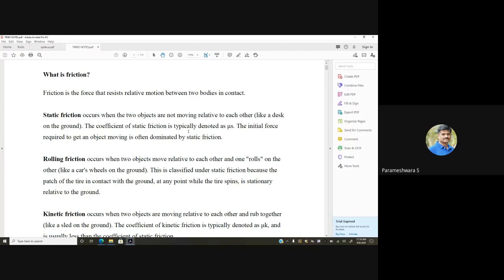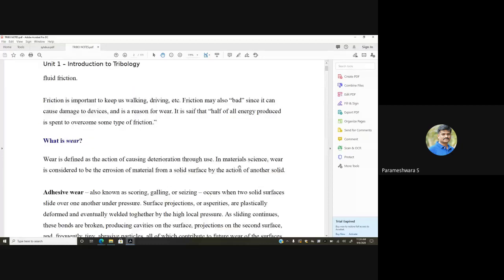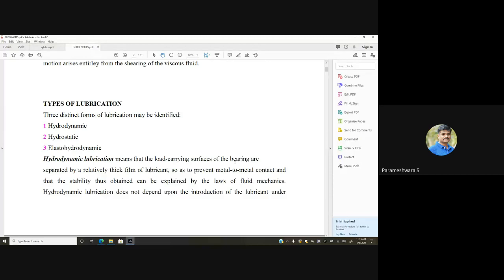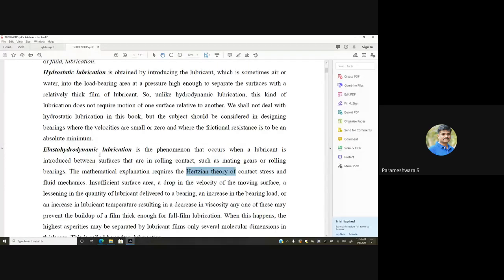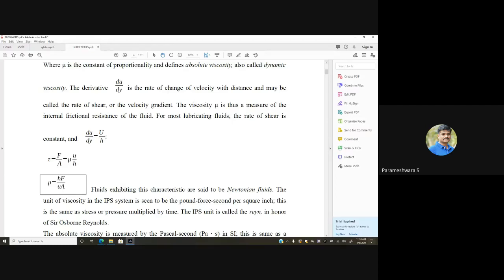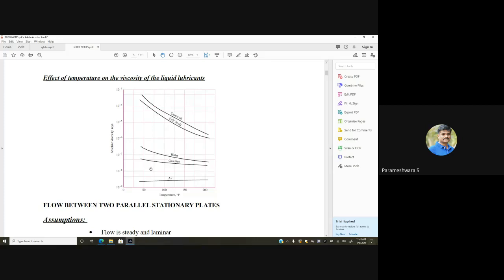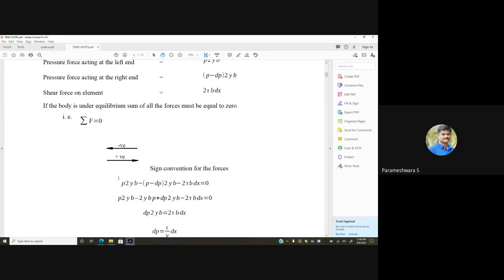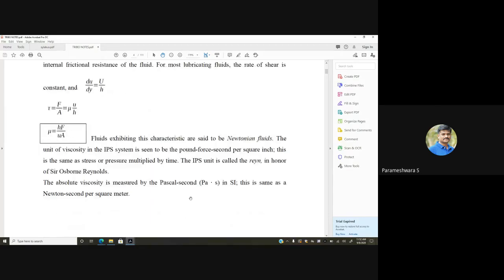tribology class 3